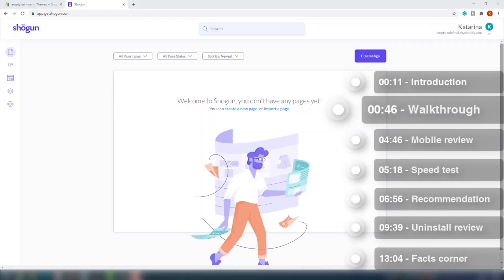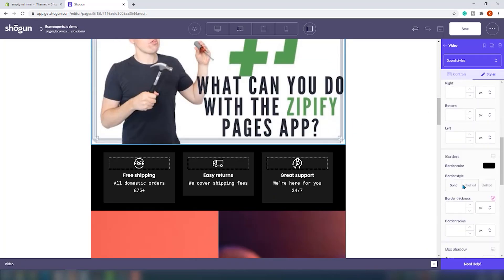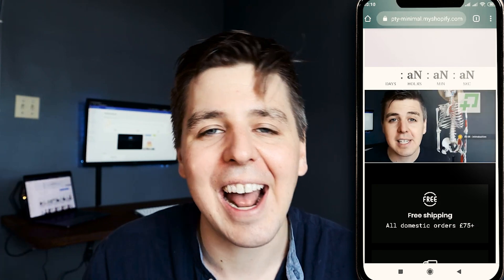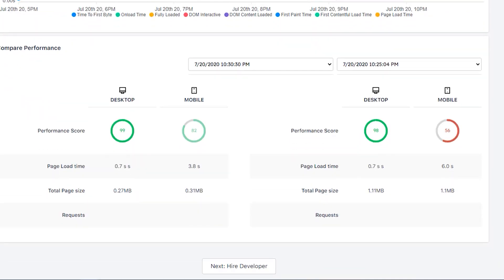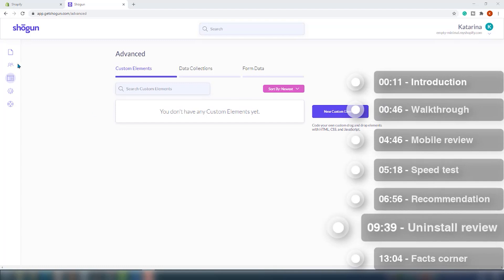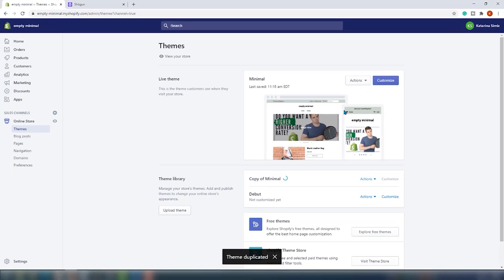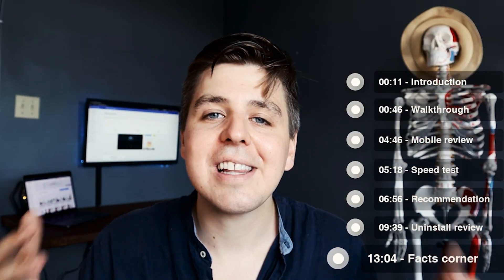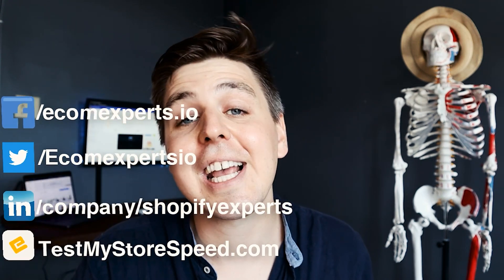SHOGUN Popular PAGE BUILDER for Shopify - Honest App Review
🔥 Shogun is one of the most popular page builder apps in the Shopify app store. 🔥 Find out why tens of thousands of Shopify stores choose Shogun Landing Page Builder...

Shopify Plus Certified App

SHOGUN PAGE BUILDER for Shopify - Honest App Review By EcomExperts.io

00:00 Intro
00:46 Walkthrough
04:46 Mobile review
05:18 Speed test
05:56 Recommendation
09:39 Uninstall review
13:04 Facts corner

What is Shogun?
Shogun is Drag and Drop Website Builder for eCommerce Stores on Shopify and BigCommerce. With the Shogun Shopify app, you can create professional-quality pages for your Shopify store with powerful drag and drop page builder designed with eCommerce teams and agencies in mind.

With the Shogun Shopify app, you can design landing pages, blog pages, product pages — or your entire Shopify store — with Shogun's powerful visual editor. Instantly A/B test Shogun page variants and optimize your store without burdening the development team.

Page Builder is easy enough to use for beginners and more than powerful enough for seasoned design and development teams.

➡️Create without limits: Design your Homepage, Product Pages, About Us Page, Sales Funnels, Landing Pages, Promotion Pages, Contact Pages, Blog Posts, and any other page type you can think of.
➡️Quickly launch your store with 30+ mobile-optimized page templates that incorporate the latest design best practices. Optimize your online store for increased conversions with built-in A/B testing, analytics tools, and customizable, on-page SEO elements.
➡️Develop completely custom elements using HTML/Liquid, CSS and JavaScript.

Robust Elements Library
Create pages without writing a single line of code, unless you want to.
➡️Structure: Paragraphs, Headings, Sections, Columns, Tabs, Accordion, Sidebars, Separators and Tables.
➡️Media: Parallax Display, Image Slideshows, Image Carousels, Overlays, Video and Image Backgrounds, YouTube, Vimeo, Social Icons, Hover Effects and Google Maps.
➡️Conversions: Sale Countdown Timers, Custom Forms, Sales and Discount Tags and Add to Cart Buttons.
➡️Product Page Editor

shogun Shopify review
shogun Shopify examples
shogun Shopify youtube
shogun Shopify tutorial
shogun Shopify app
shogun page builder Shopify
shogun product page
shogun for Shopify
shogun page builder
shogun Shopify page builder
shogun page builder Shopify tutorial
shogun page builder review
shogun landing page
shogun pages
shogun product page builder
shogun collection page
shogun Shopify
shogun homepage
shogun landing page tutorial